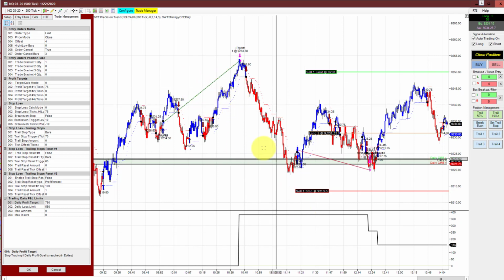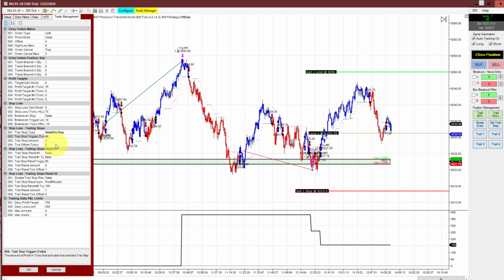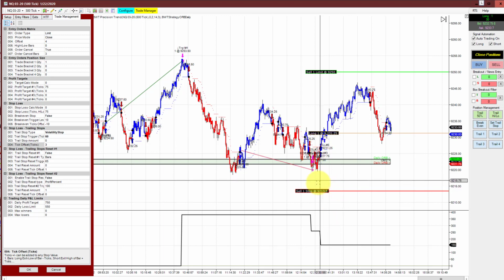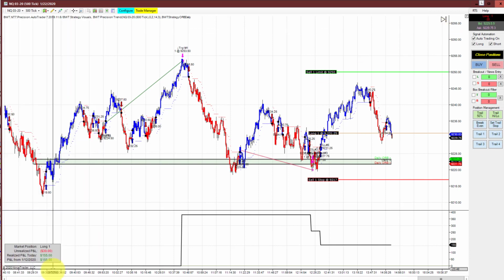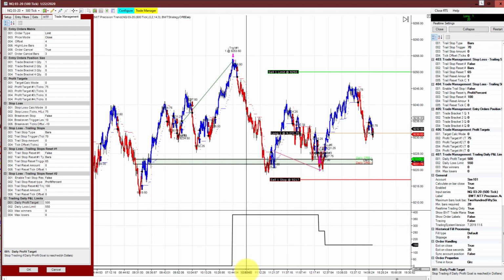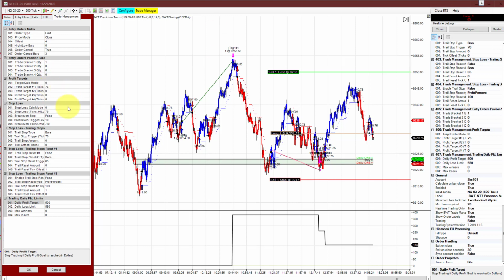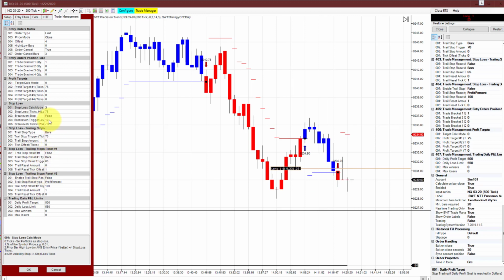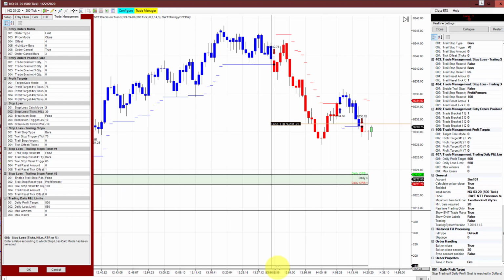What is the best way to set and Trail Stops,100% Automated Trading, BWTVLog #870